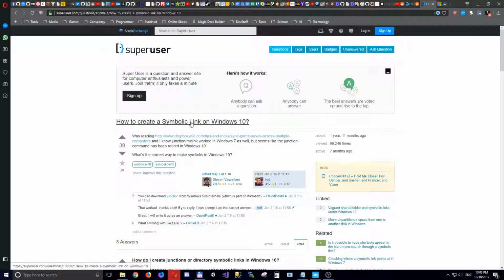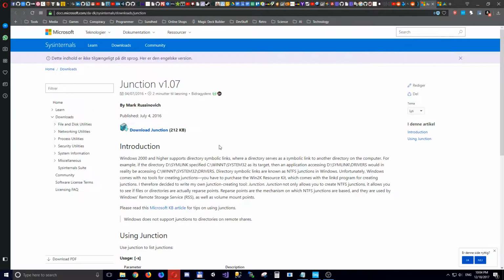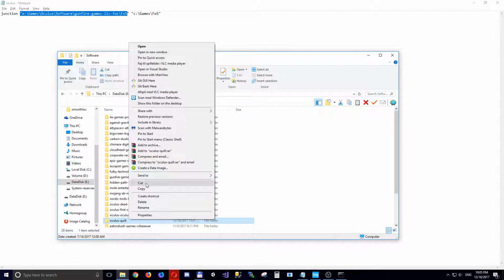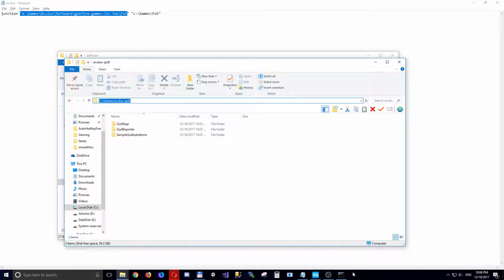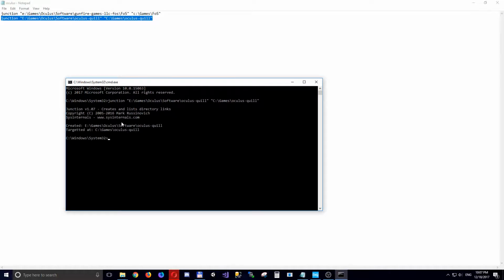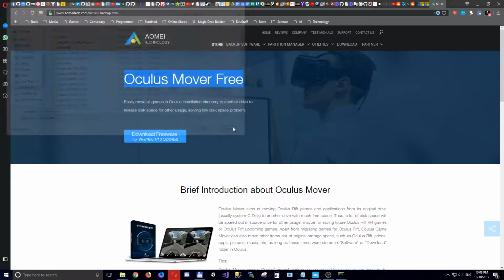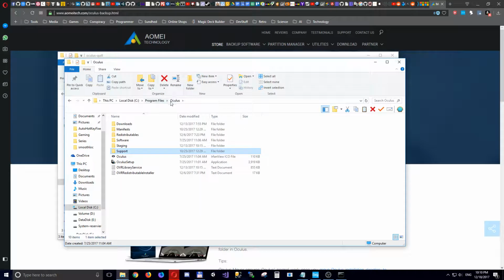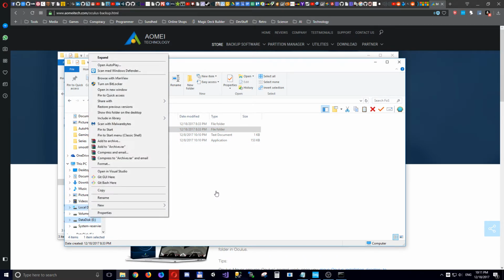Oculus Rift - How to move some of your games to another disk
Many Oculus users want to have some of their games on a different disk than other games, maybe because they are running out of space or because they want certain games to be loaded from a faster disk, reducing its load times. I made this video to show how you can do this using a Windows tool called Junction.

For this recording I was using the Oculus Rift headset and Touch controllers with a 4 sensor setup. I am using a Regolit map from IKEA for having the headset cords come from above so you dont step on it.
My computer is an i7 6700k, GTX 1080 and 16gb DDR4 RAM desktop PC. I used OBS Studio to record this with. Using a Logitech 720p webcam for the camera.